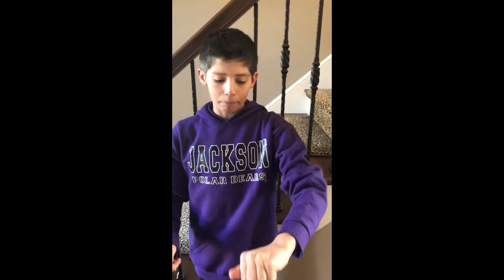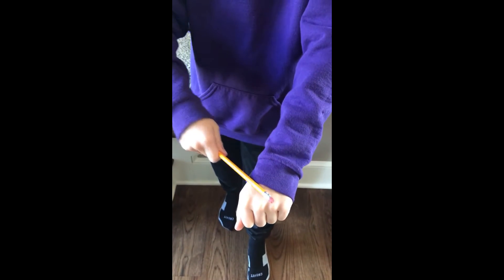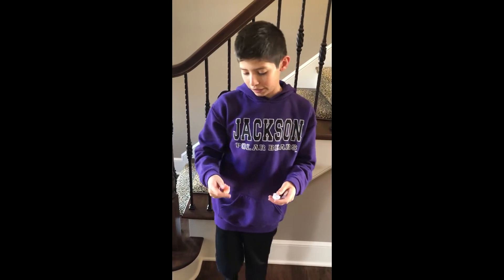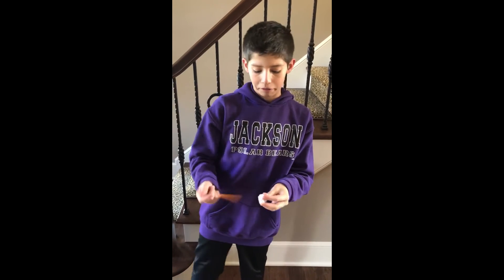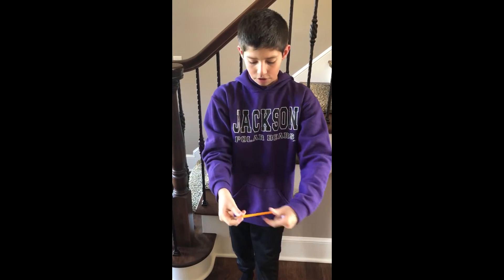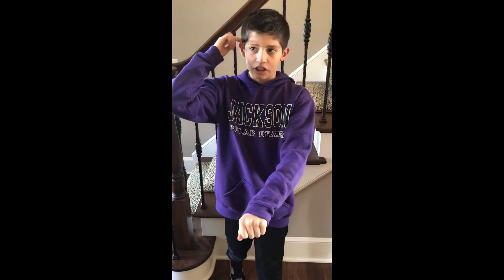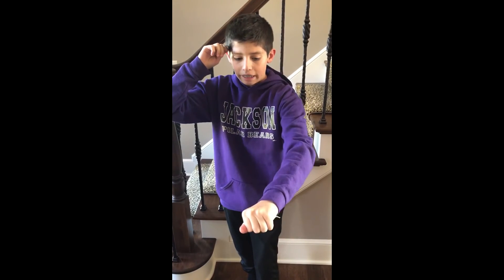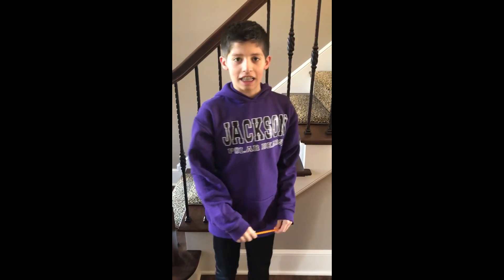Cool disappearing paper prank